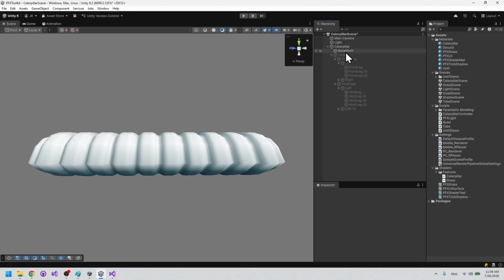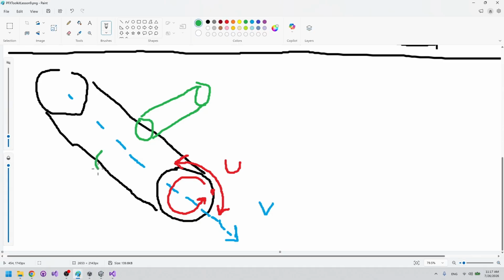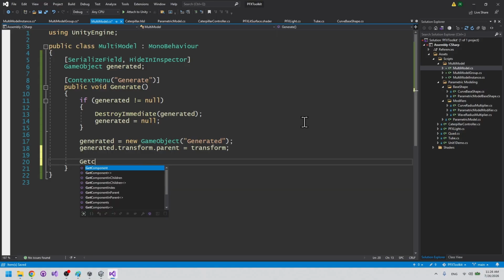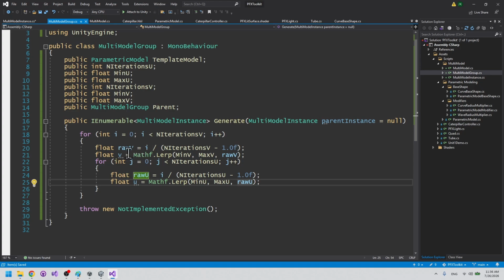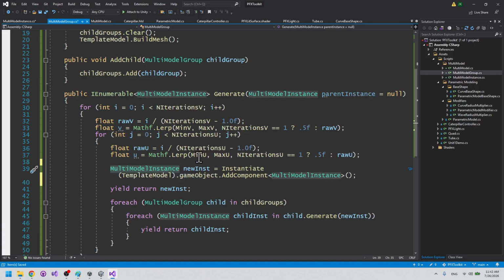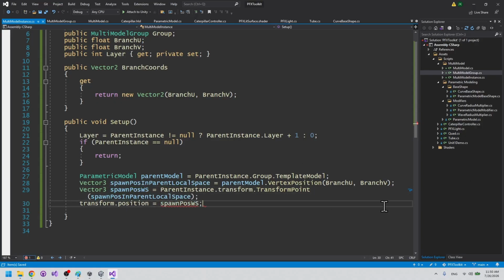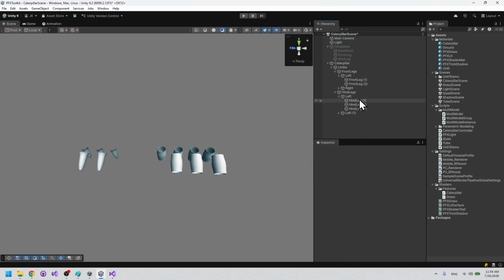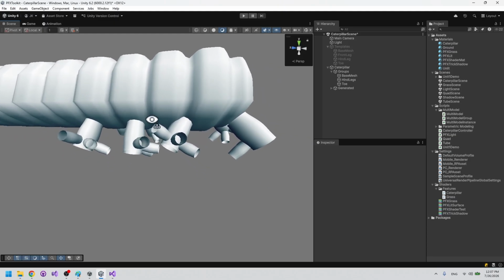Parametric Distribution | Placing the Caterpillar's Limbs With Systems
Create a distribution system to place the Caterpillar's limbs (and more!) along its body, using top-down design principles and the magic of parametric coordinates!

00:00 System overview
01:15 Animation challenge
03:35 System breakdown
07:10 System components
09:10 MultiModel
12:25 MultiModelGroup
21:00 MultiModelInstance
28:05 Surface normal calculation
31:10 Test setup
33:15 Debugging the system
35:15 Further testing